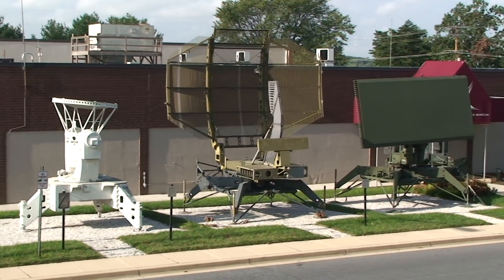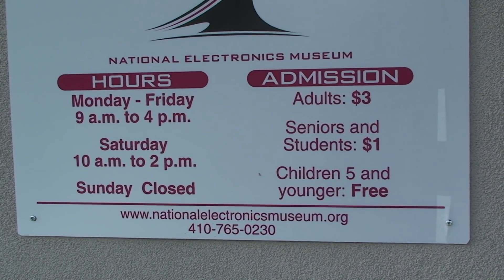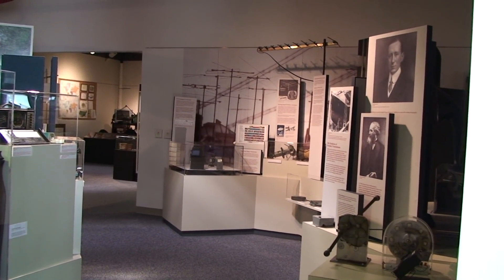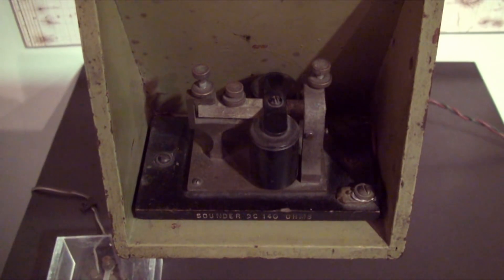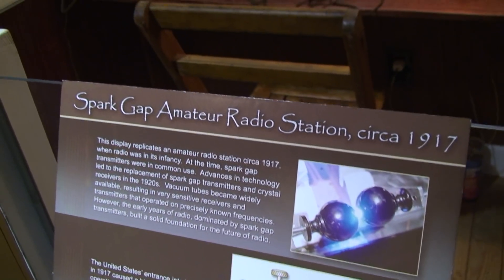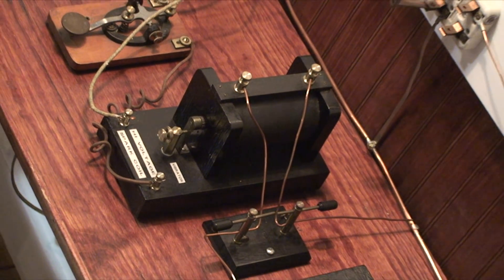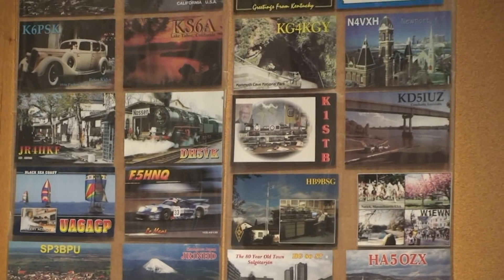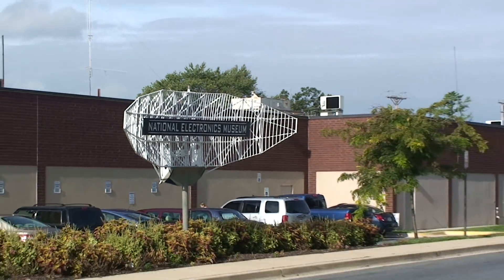National Electronics Museum Baltimore - Amateur Radio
ARVN put this piece together for the Ham Nation television program It's a quick look at the National Electronics Museum in Baltimore MD. The museum has a lot of stuff. The video focuses on communications, and ham radio in particular. It features Cliff W4FT and Gary KN4AQ.

The full-scale Spark station is especially interesting (full-scale except for the antenna). No, it's not operational, but it looks like it could be!

If you're in the Baltimore area, take a few hours to check out the museum, close to the BWI airport